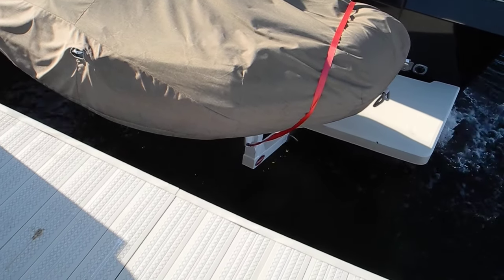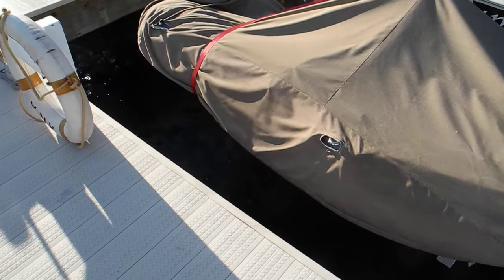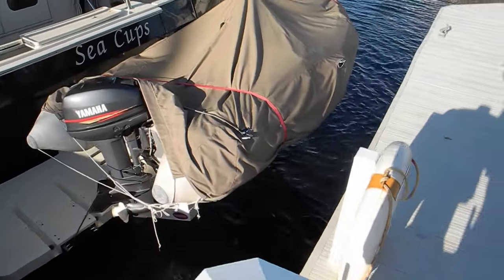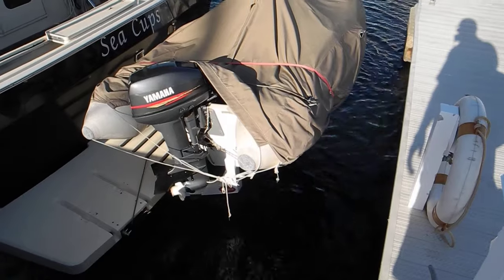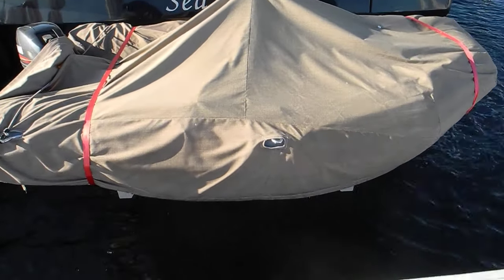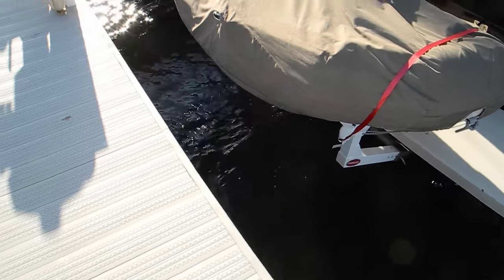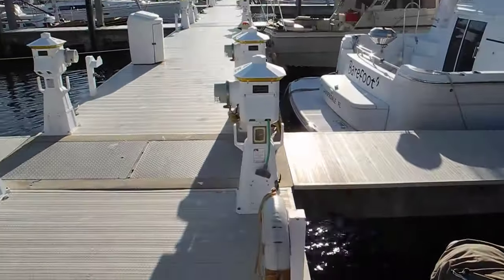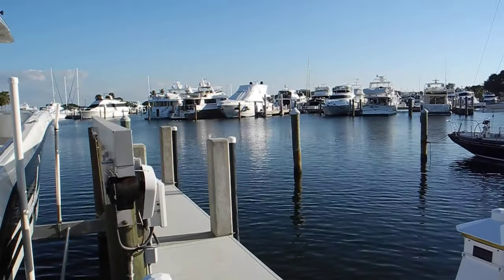Dinghy cradle system